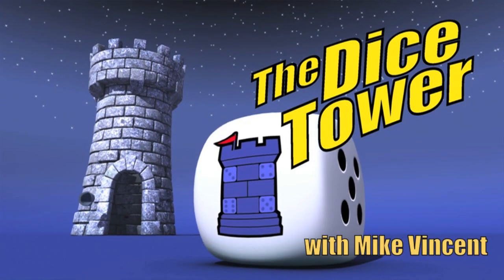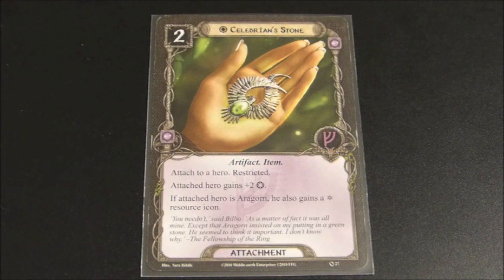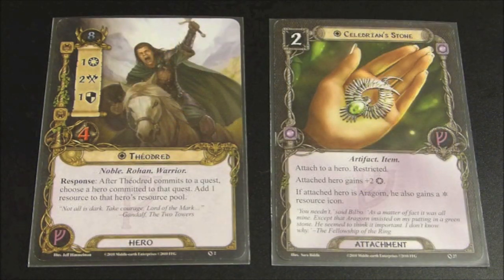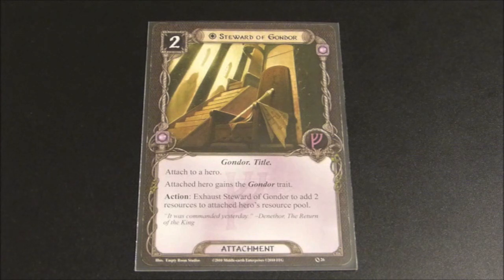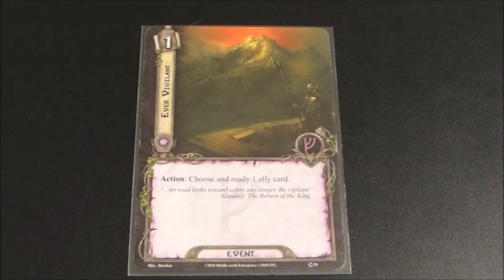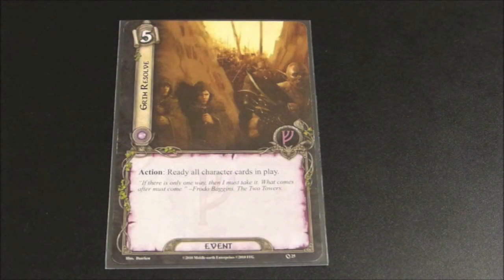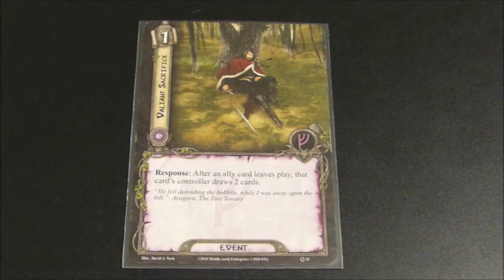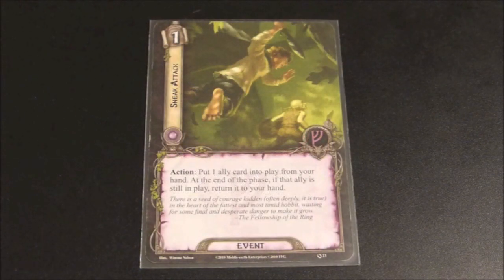LotR Card Game: Leadership 2/2 - with Mike Vincent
Mike continues his tactical series on Lord of the Rings: the Card Game